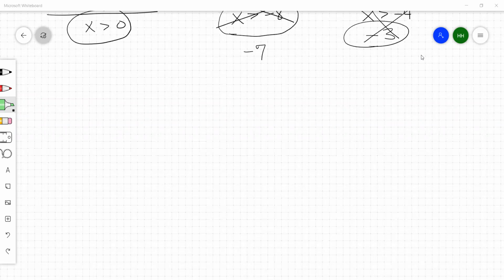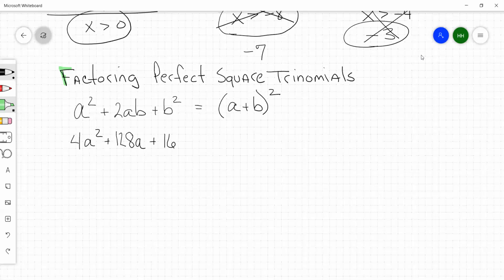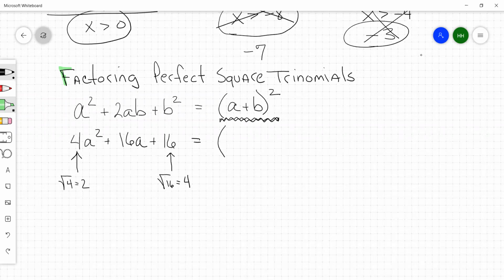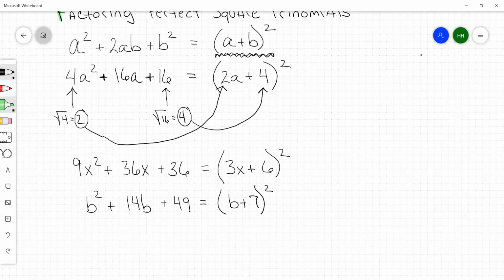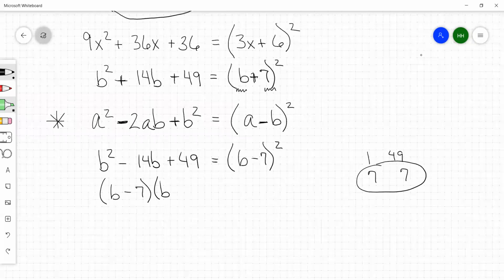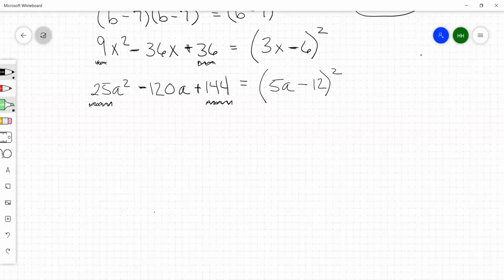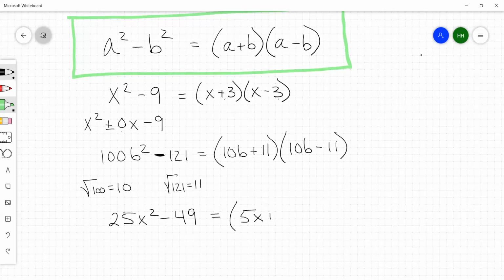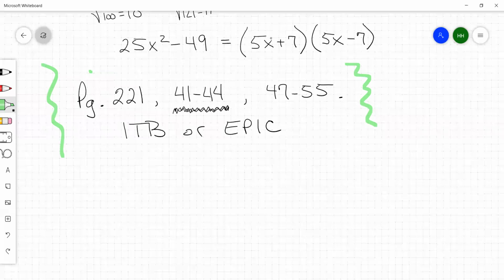Factoring Perfect Square Trinomials